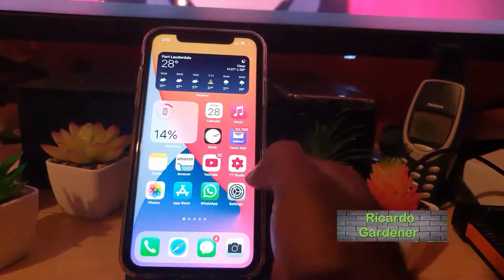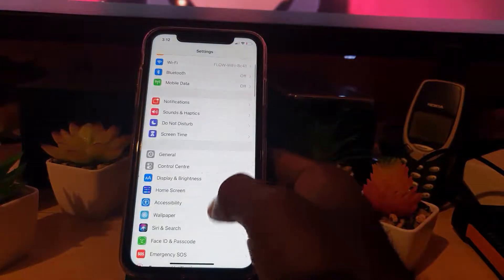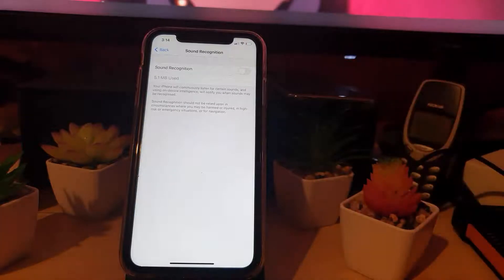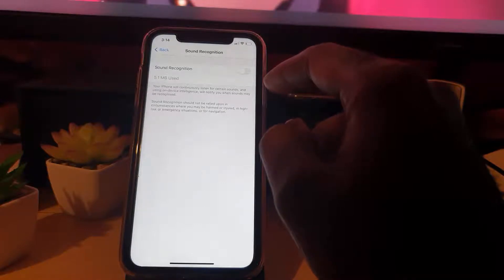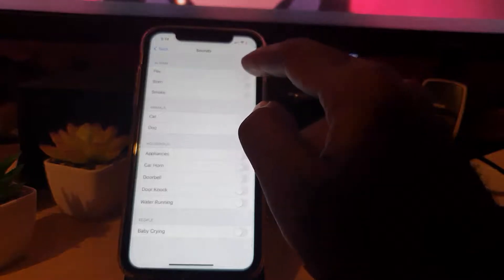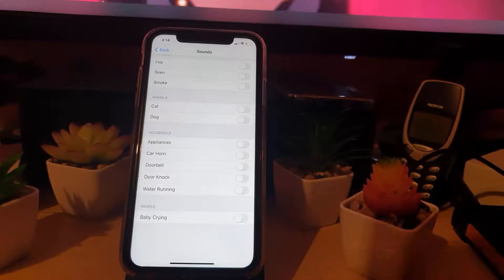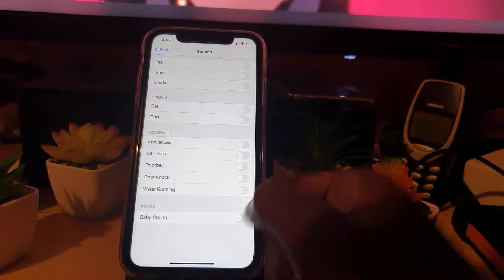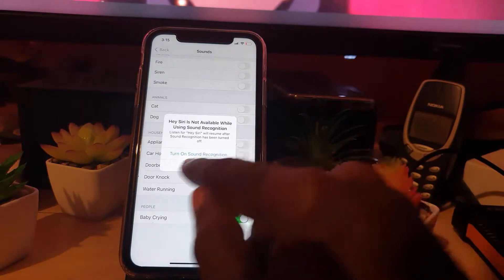iOS 14 Sound Recognition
Check out the new iOS 14 Sound Recognition feature that allows your device to recognize various types of sound and notify you when detected. This can be things such as smoke alarms, Baby crying, barking dog and so much more.